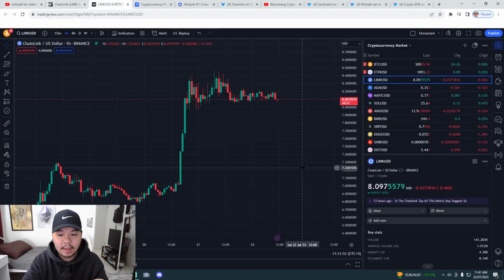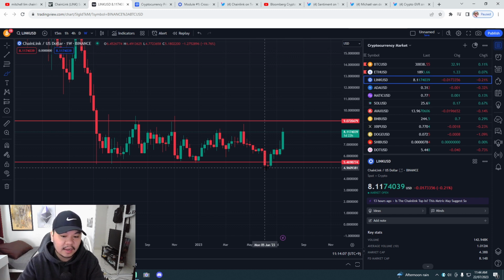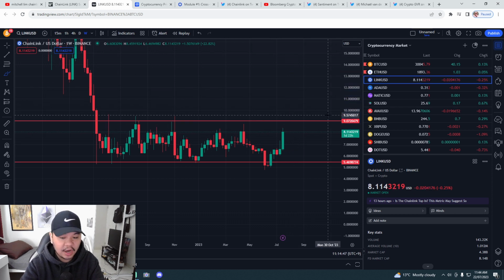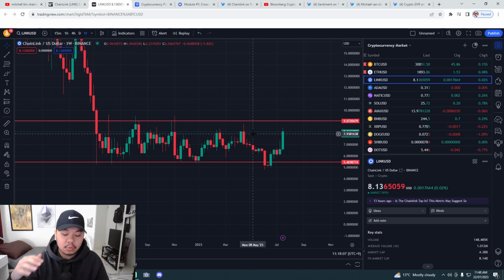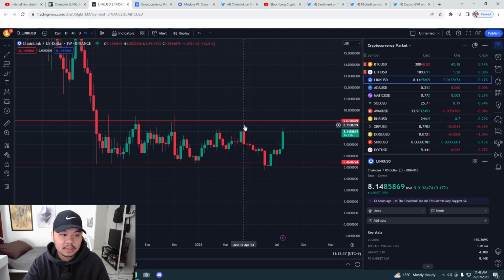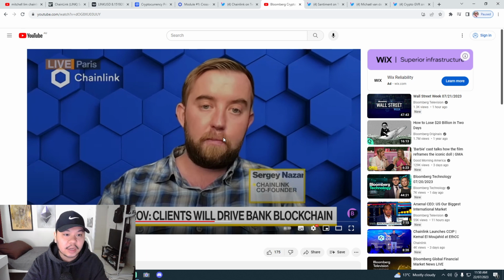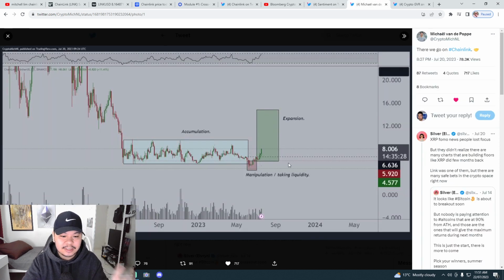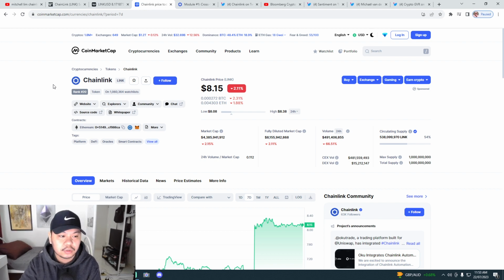Chainlink Pumping Like Crazy! ($100 Chainlink Soon)